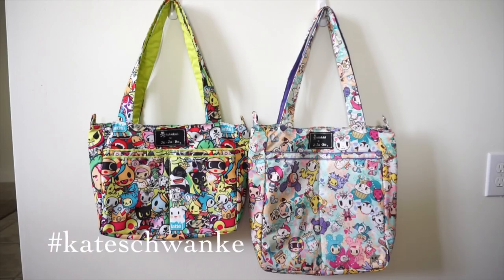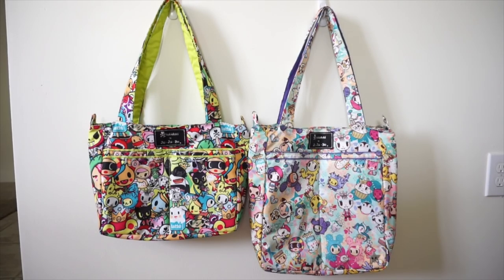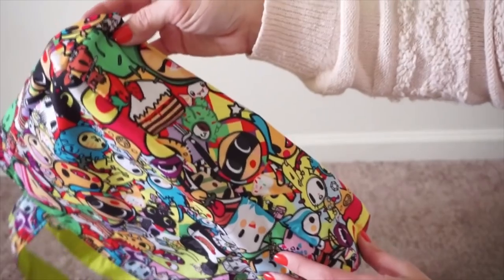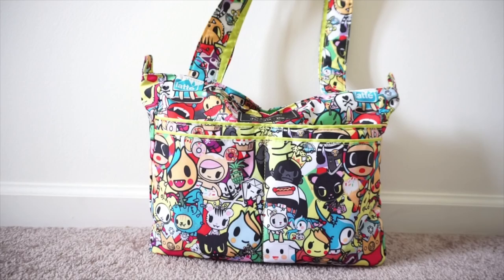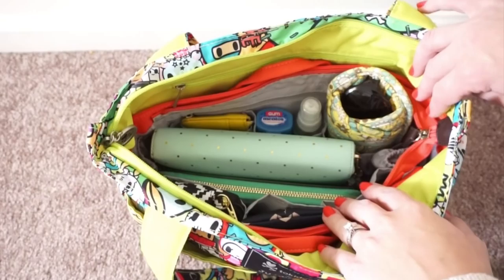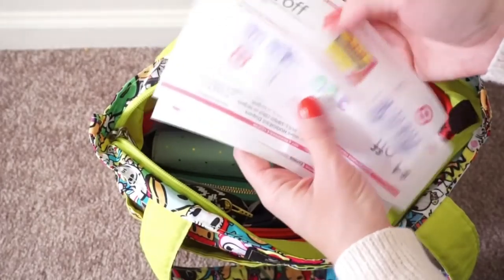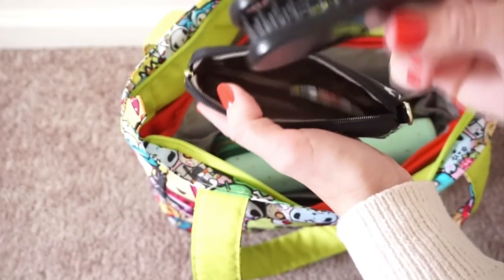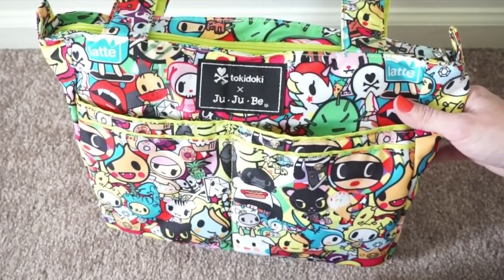Review & Packing Video: Ju-Ju-Be Custom Mini Be Light Tokidoki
Youtube descriptions

And Instagram @kateschwanke

This has been a highly requested video! This is a review and packing video for the custom Ju-Ju-Be Mini Be Light in Tokidoki Iconic! I cannot say enough good things about this bag. I already loved the Be Light, and now I love it even more mini'd! Hope you enjoy this video! :)